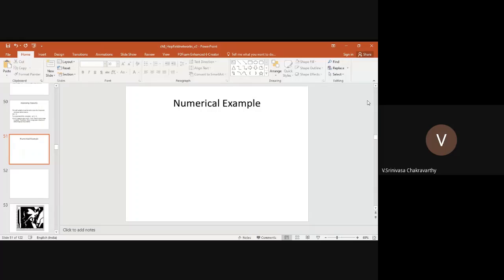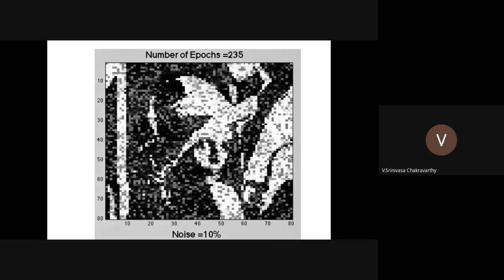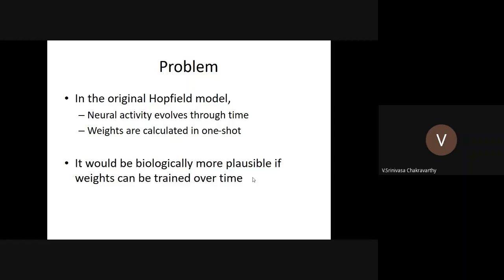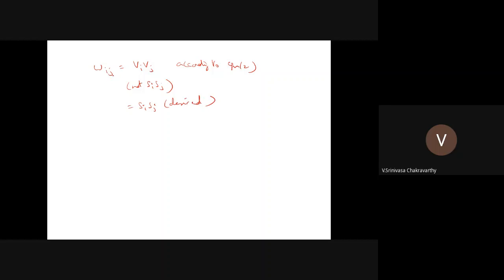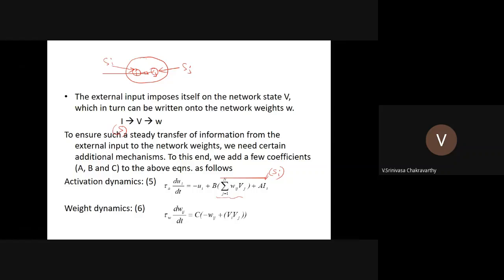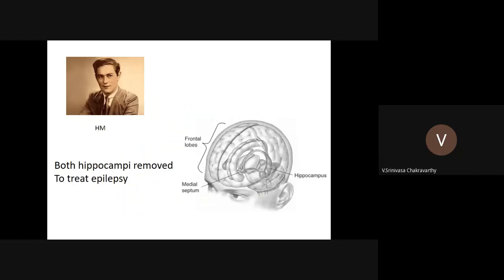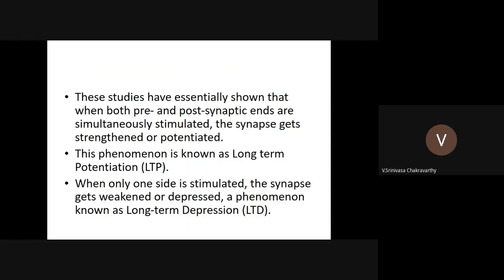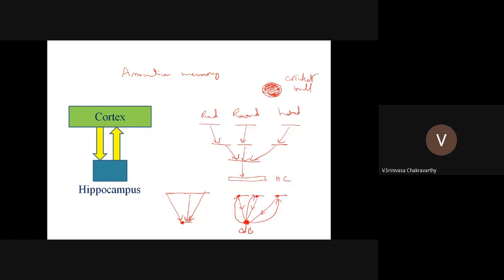41 BT6270 Computational Neuroscience Hopfield Network and Asssociative memory